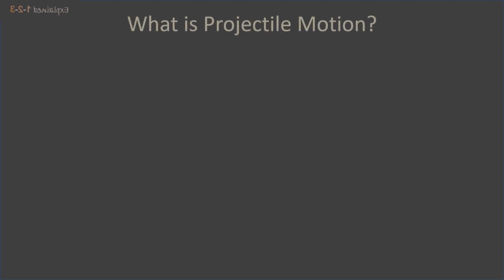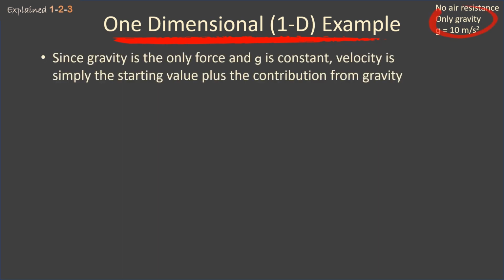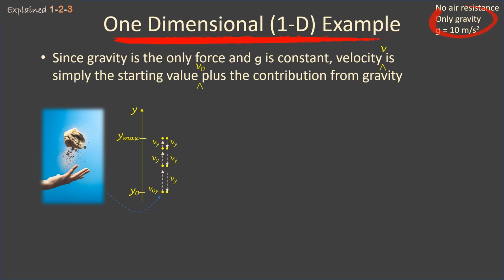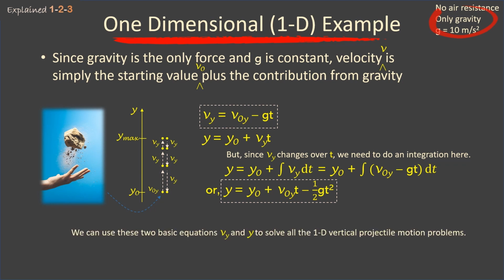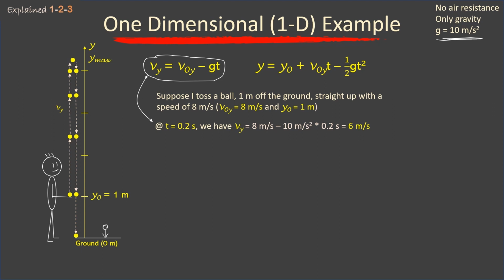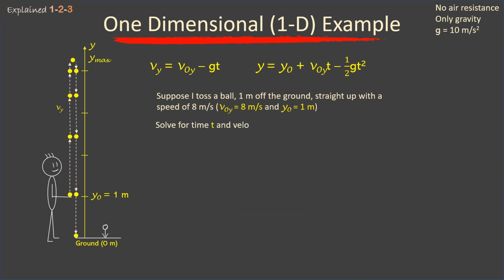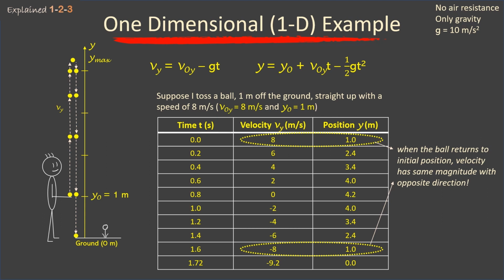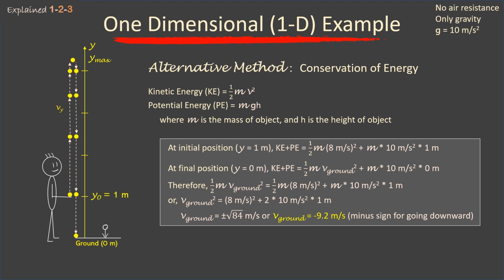Vertical 1-D Projectile Motion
Everything you need to know about vertical 1-D projectile motion @Explained_1-2-3